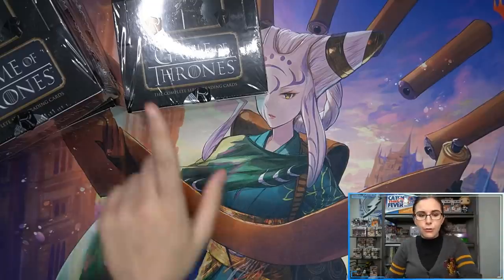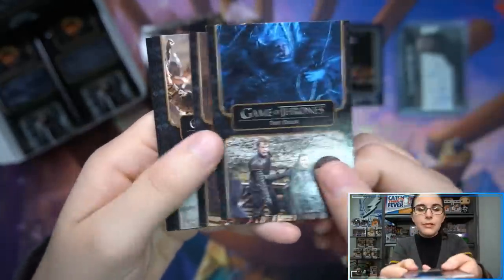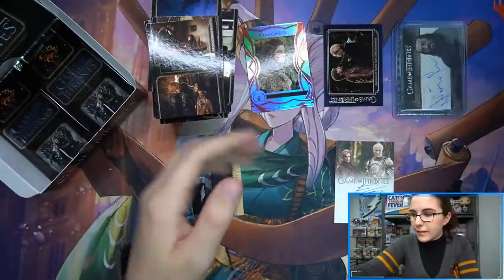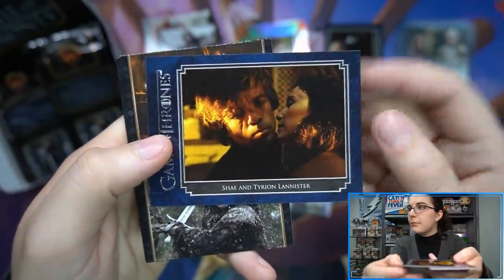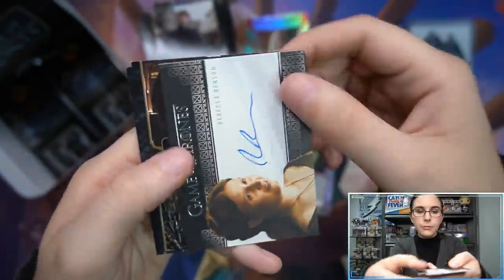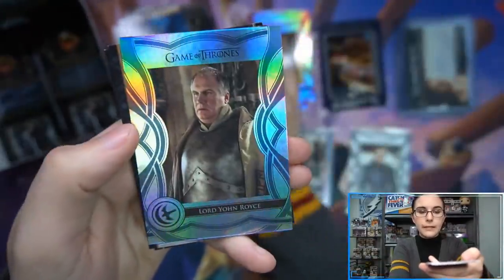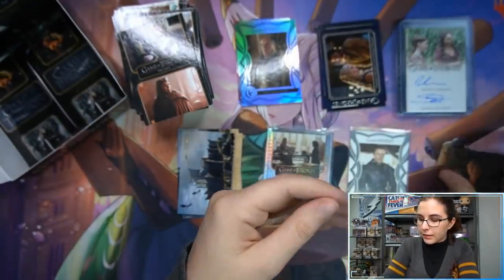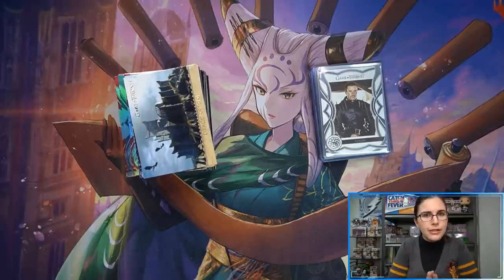Starting Hot! | 2020 RITTENHOUSE GAME OF THRONES COMPLETE SERIES HOBBY BOX OPENING X3 FOR JACOB O.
Today we opened up three hobby boxes of 2020 Rittenhouse Game of Thrones The Complete Series for Jacob O. from Virginia! Thank you so much Jacob for letting me do another personal break for you on the channel! I hope you enjoyed the opening and love your new cards!

Check out Titan Cards & Games at our physical store:
4930 Park Blvd N Ste 4

titancardsFL.com